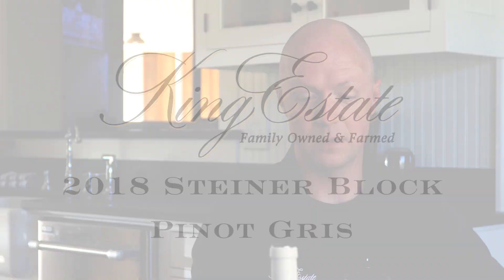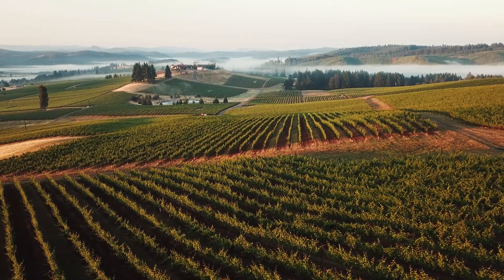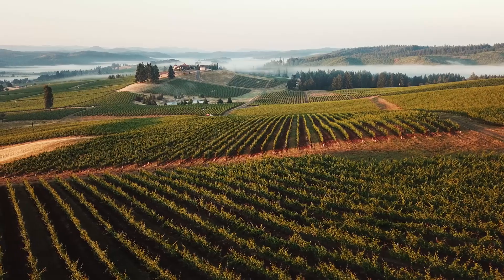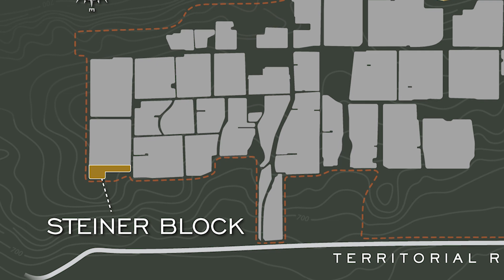2018 Steiner Block Pinot Gris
Planted in 1992, and one of the oldest blocks on the estate, this Pinot Gris is a tribute to Rudolf Steiner - the founder of biodynamic culture.

93 Point Wine Enthusiast